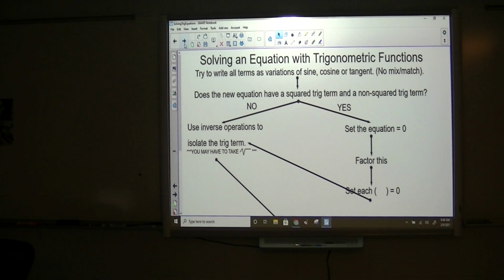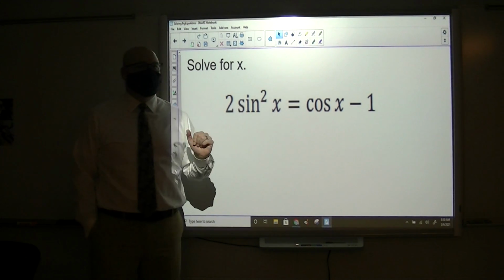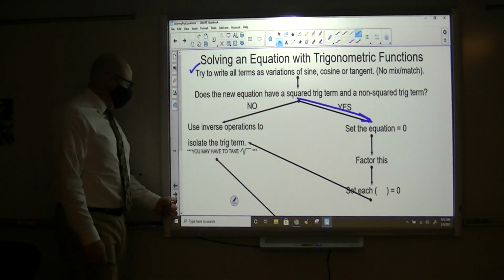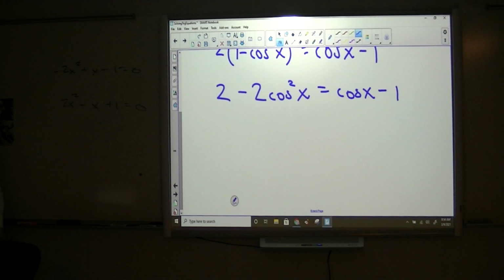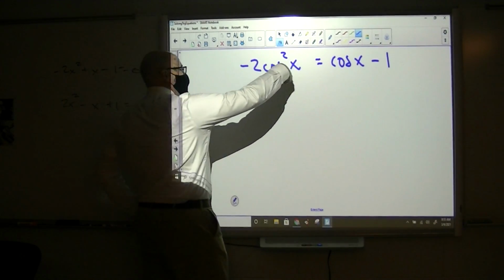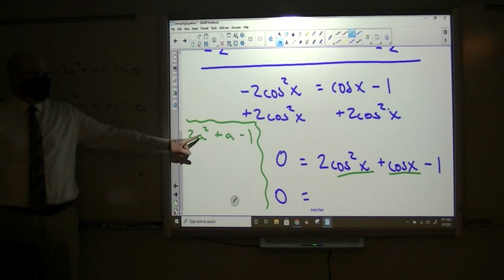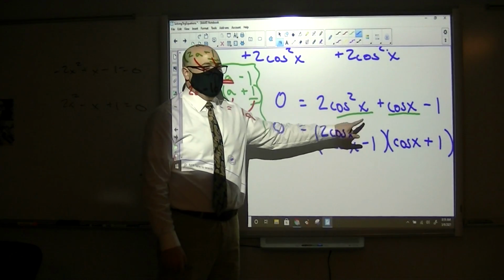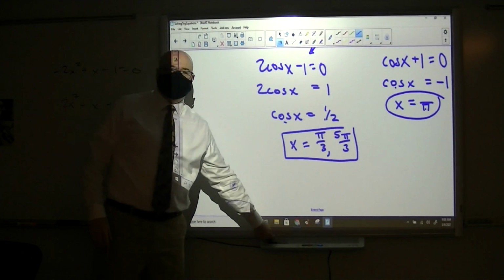Solving Trig Equations Example J